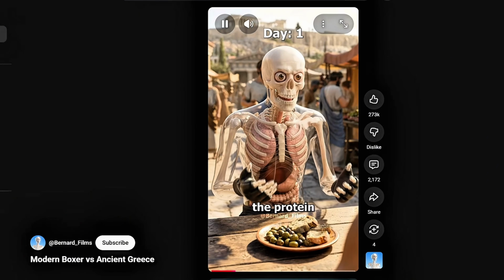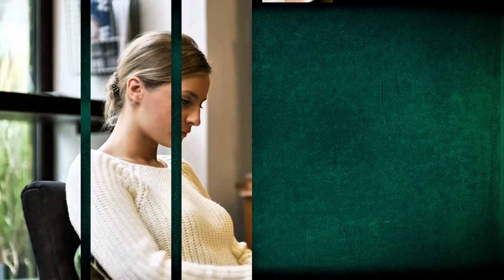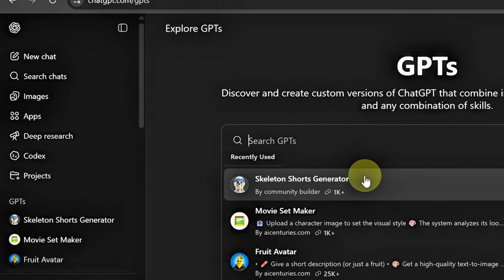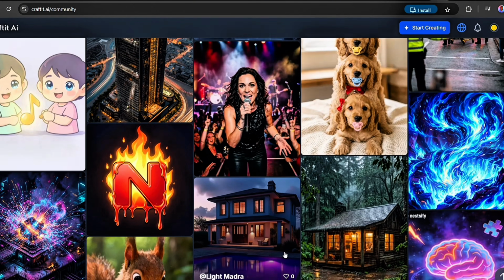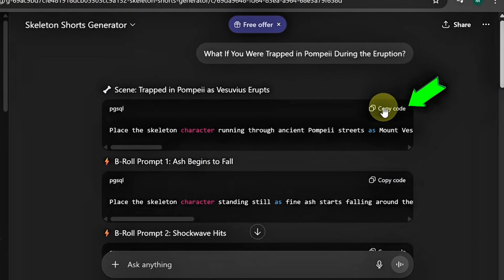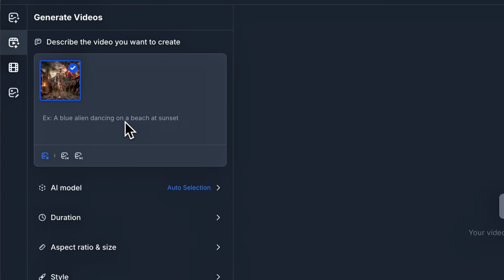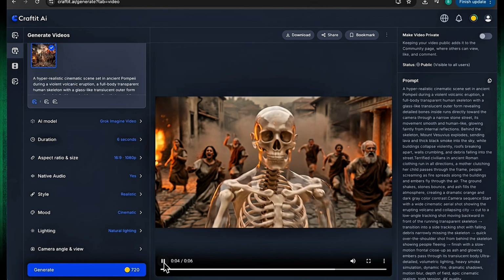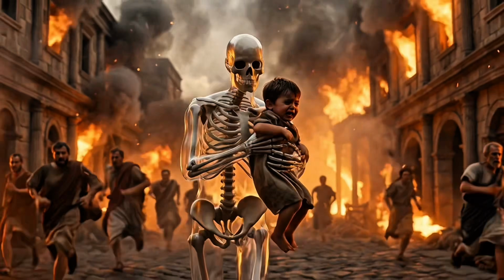I blew up a YouTube channel in 7 days Using Seedance 2.0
This YouTube niche is exploding right now… and almost no one is talking about it.

A brand new channel hit 200K+ subscribers in just 3 months using simple AI videos — and in this video, I break down EXACTLY how you can do the same.
You’ll learn how to create viral “What If” history + survival videos using AI tools step-by-step, even if you’re a complete beginner.
The best part? This niche is still early.

🔥 Free Tools to Boost Your Content!

CHAPTERS:
00:00 Intro
02:03 Video idea and prompts
03:46 Generating the images
06:00 Turning Images to video
07:40 Final editing with capcut